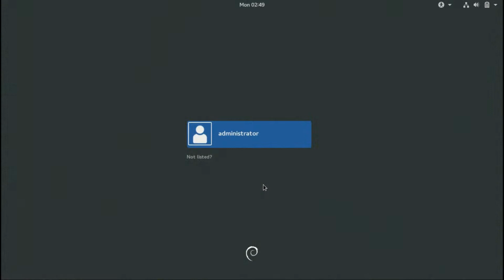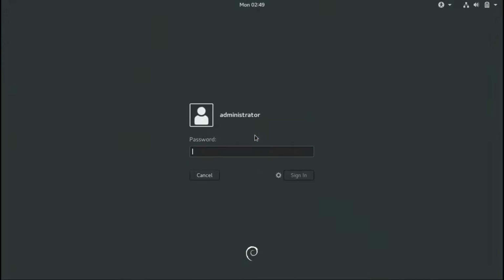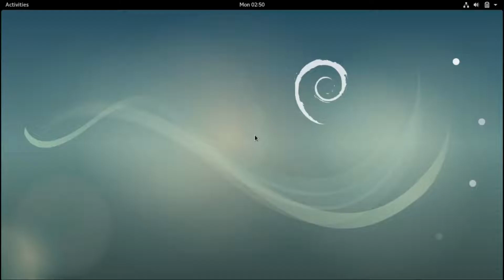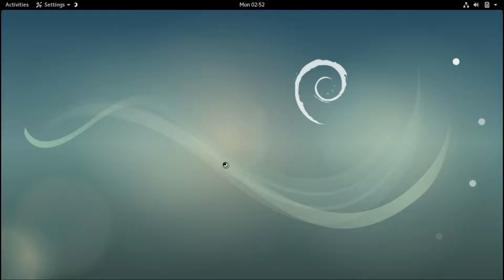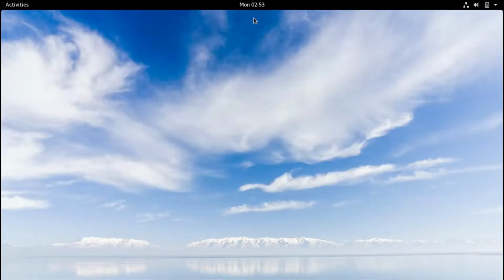Debian 9.6.0 Review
Debian 9.6 is out and for me, Debian is the Big Daddy and we can be very grateful for this project.  Stable as ever and available in many different desktop environments.  Enjoy!